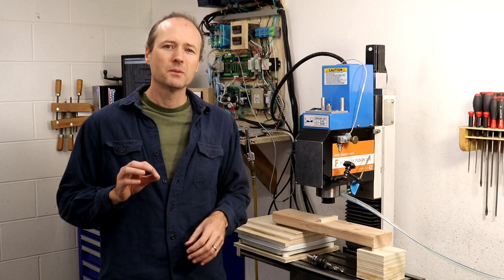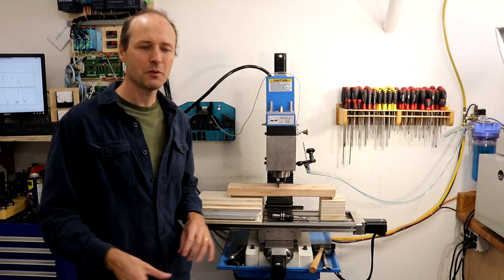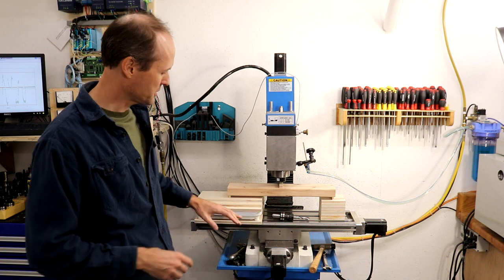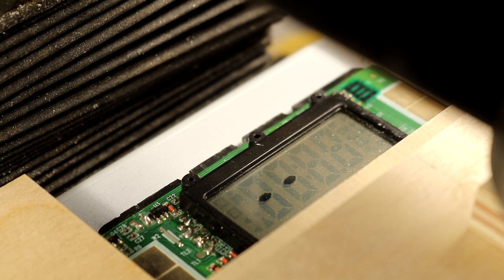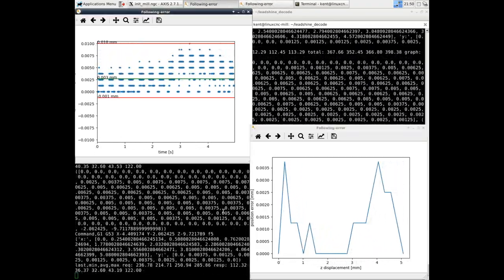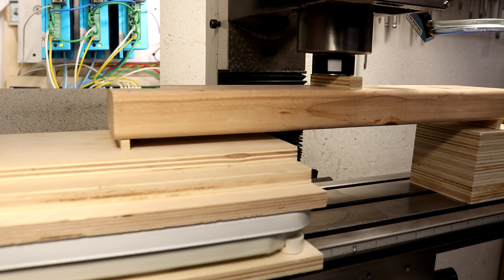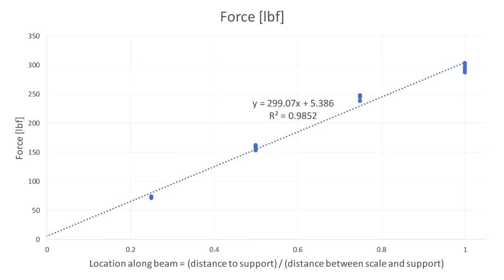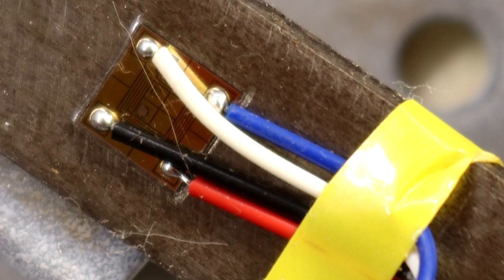How to measure drilling thrust force (feed force)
Thrust force or feed force of a CNC mill is measured to predict the maximum chisel point drill bit that that the mill can support. Software commands LinuxCNC to advance the mill into a scale until following-error from the z-axis servo motor exceeds a threshold.